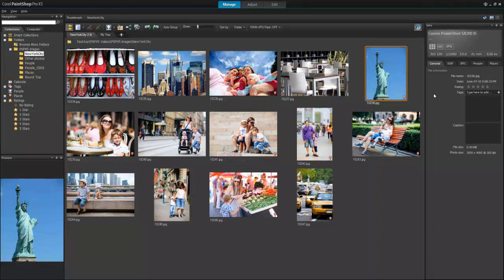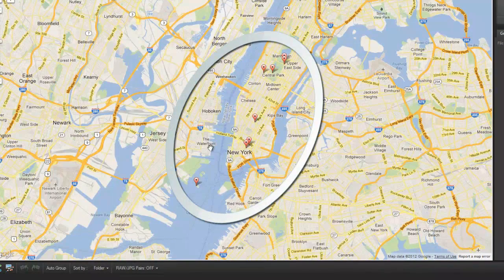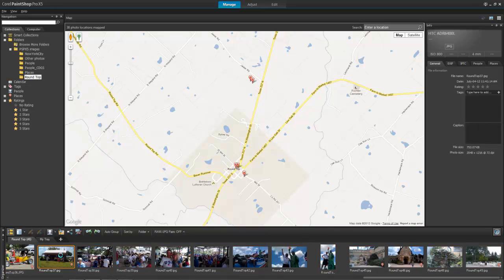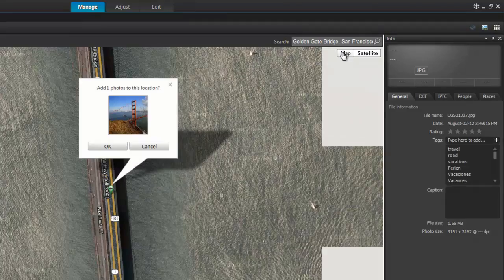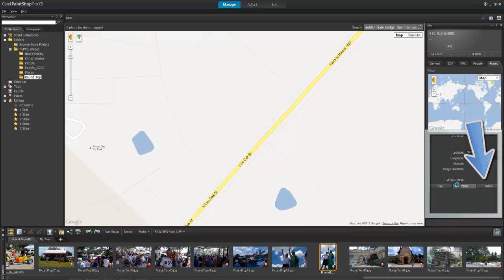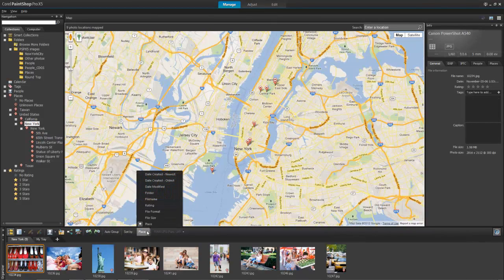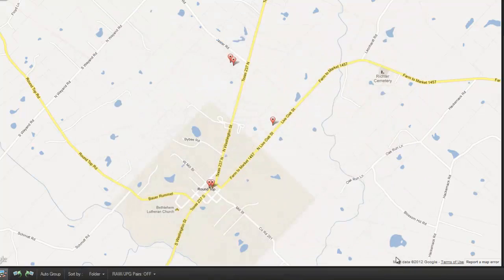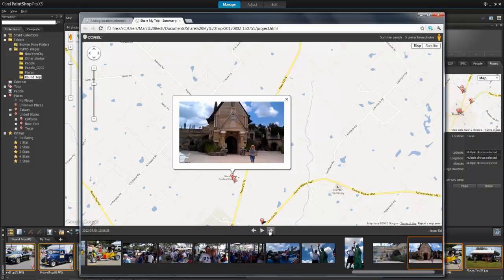Tutorial: PaintShop Pro X5 -- Places